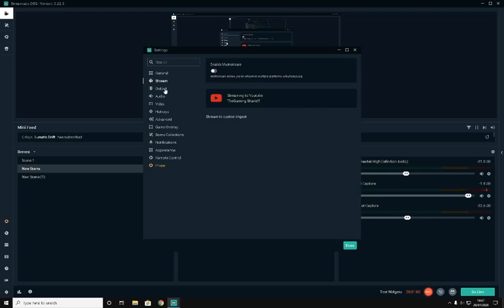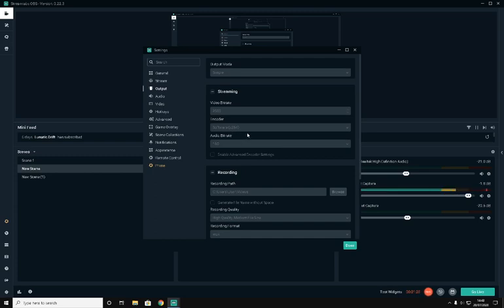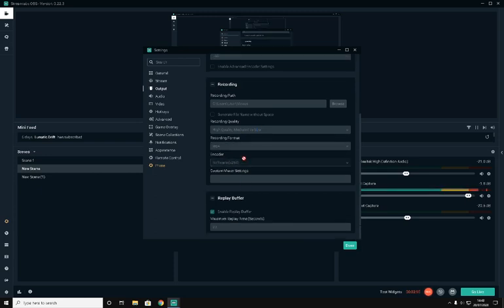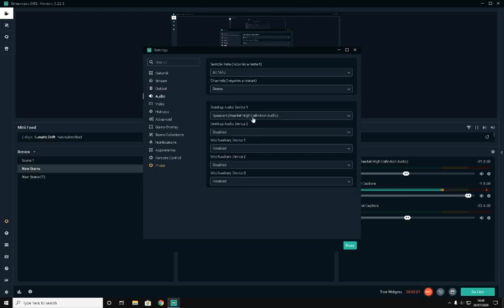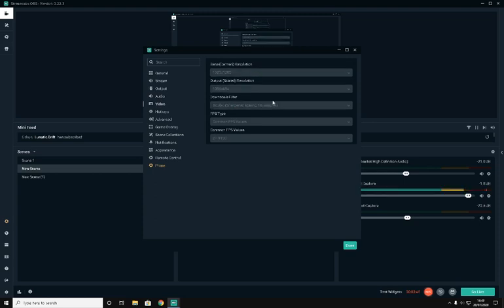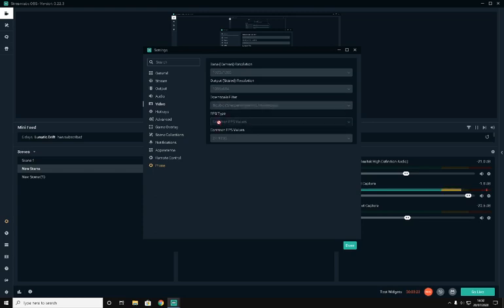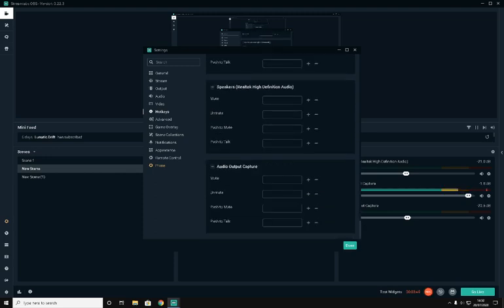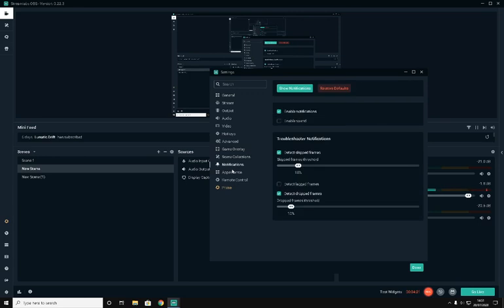Best Streamlabs OBS Stream Settings 2020!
This was a really quick video showing how to Get the best settings on streamlabs OBS in 2020